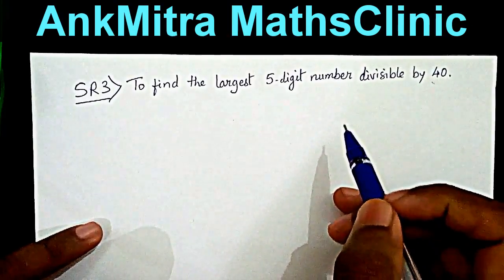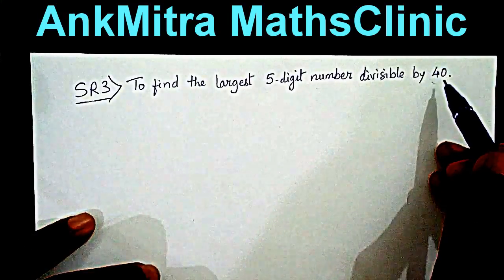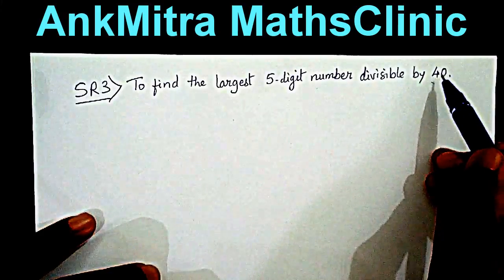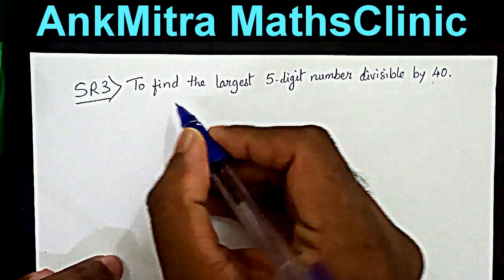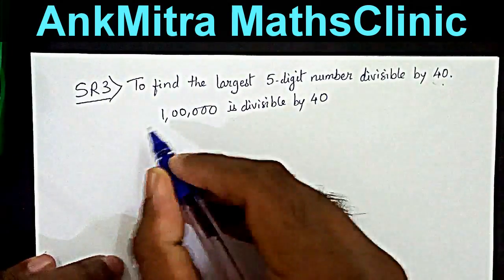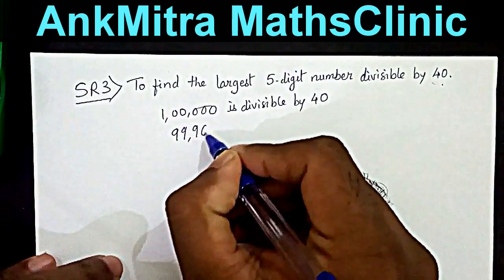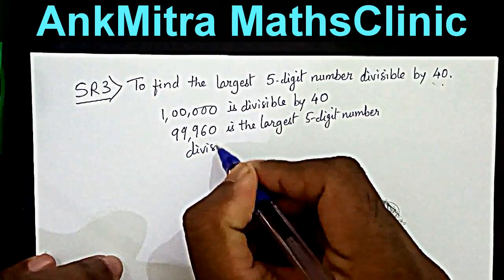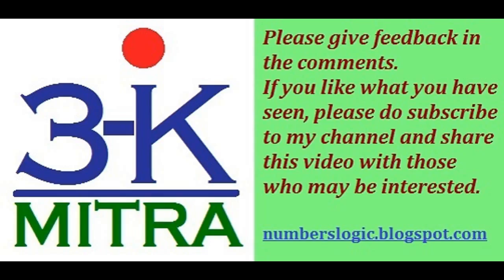Maths Solution: Find largest 5-digit number divisible by 40.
Question from a Subscriber: Find the largest 5-digit number that is completely divisible by 40.